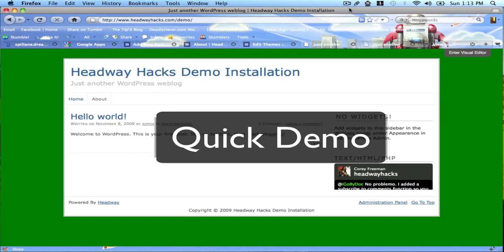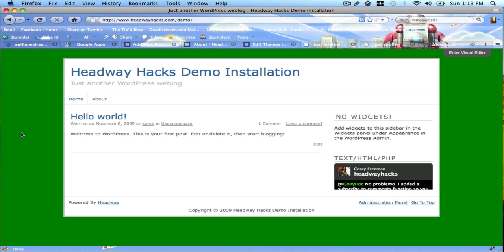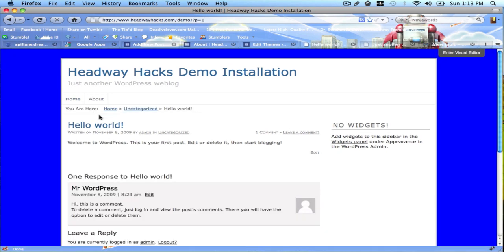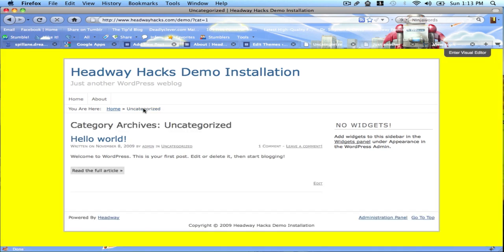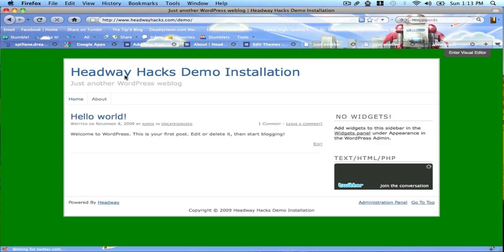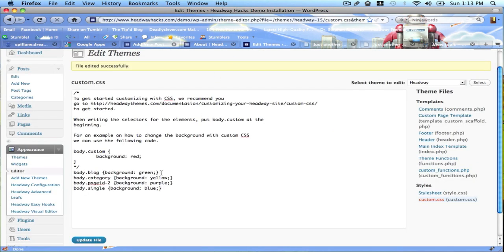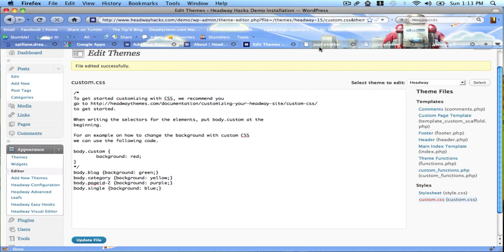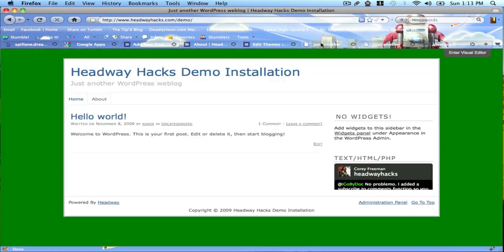Style Every Background on Your Headway Powered Blog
A demo of styling the backgrounds on your Headway-powered blog. Check out headwayhacks.com for more information on using this feature.